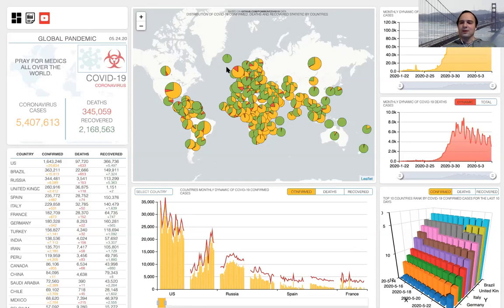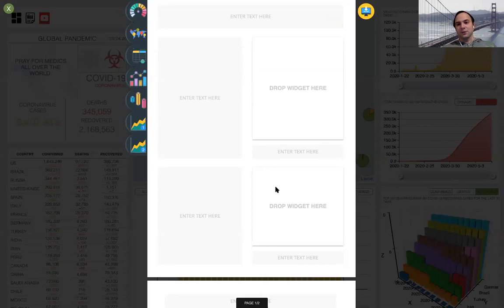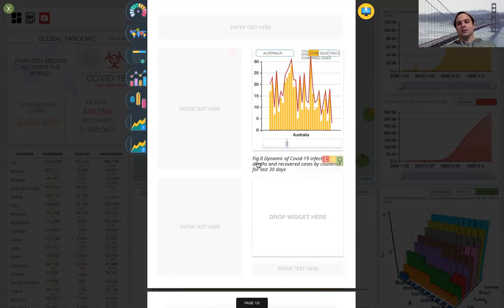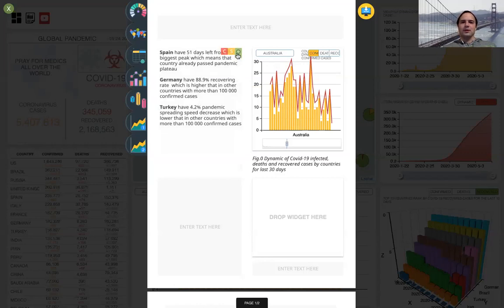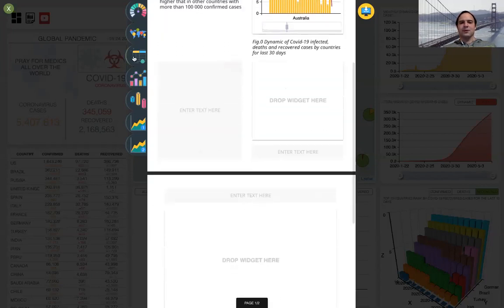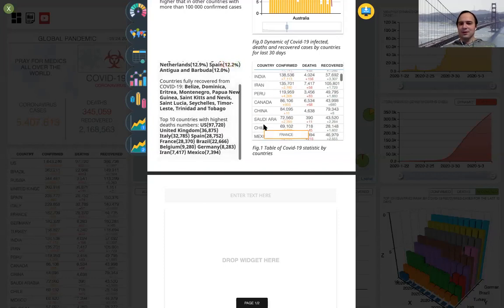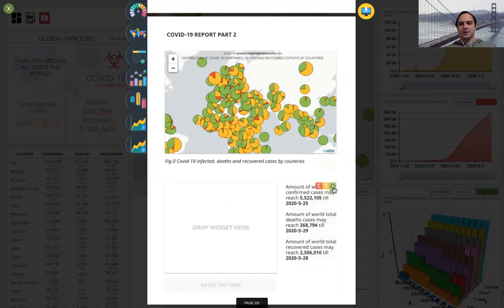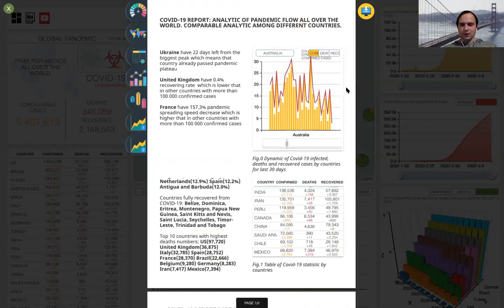Metriker Project conceptual prototype v0.1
Metriker Project conceptual prototype
Includes Reporter and Analyzer systems